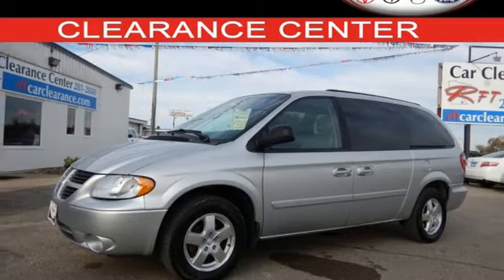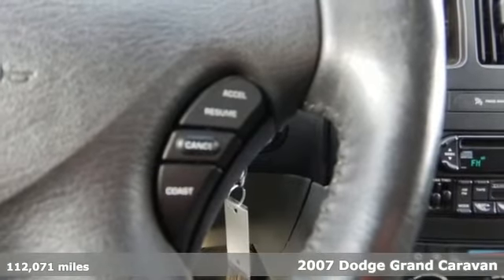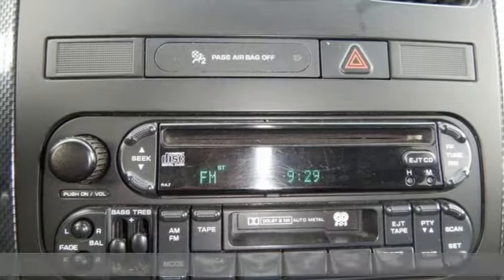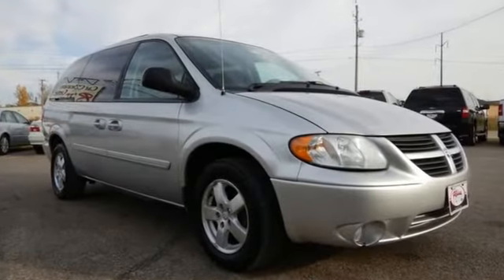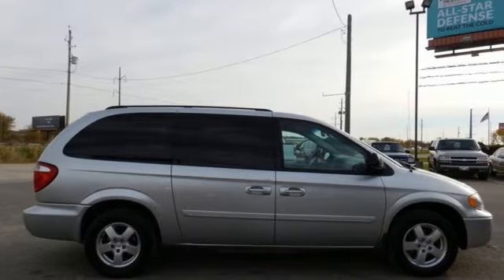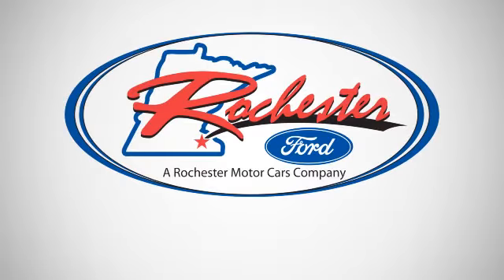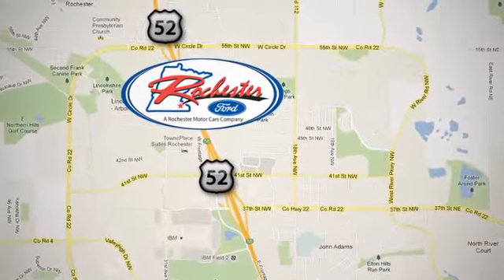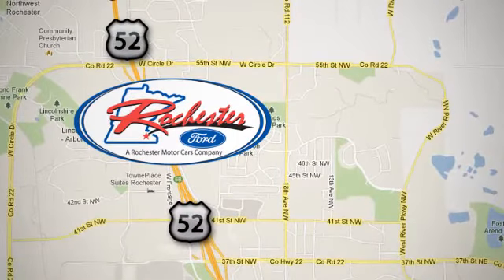Used 2007 Dodge Grand Caravan Rochester MN Winona, MN MA17407 - SOLD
Year: 2007
Make: Dodge
Model: Grand Caravan
Trim: SXT
Engine: 3.8L V6 OHV
Transmission: 4-Speed Automatic VLP
Color: Silver
Mileage: 112071
Stock #: MA17407
VIN: 2D4GP44L07R188429
2007 Dodge Grand Caravan SXT in Silver. Real Winner! Best color! brbrLooking for an amazing value on a great 2007 Dodge Grand Caravan? Well, this is IT! This fantastic Dodge is one of the most sought after used vehicles on the market because it NEVER lets owners down. brbrStop by, call or email us today at Rochester Car Clearance Center. We look forward to earning your business!

Address:
4900 Hwy 52 North